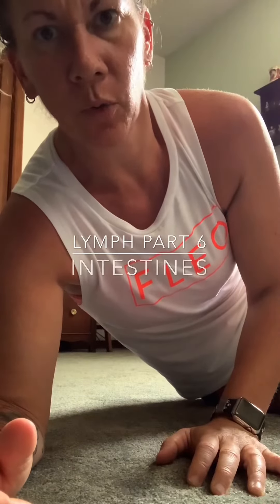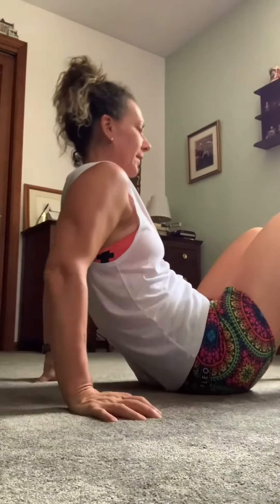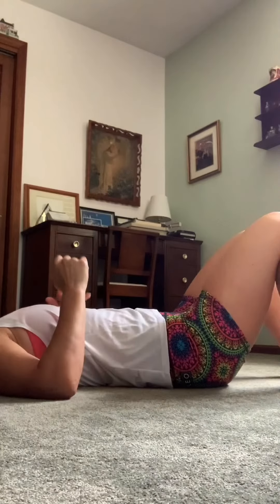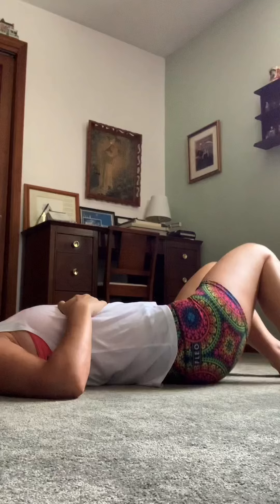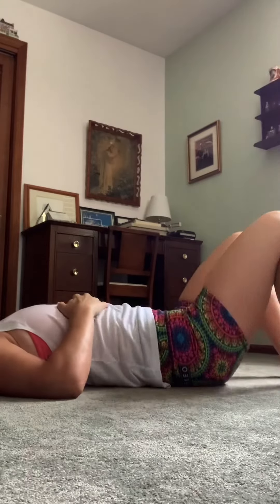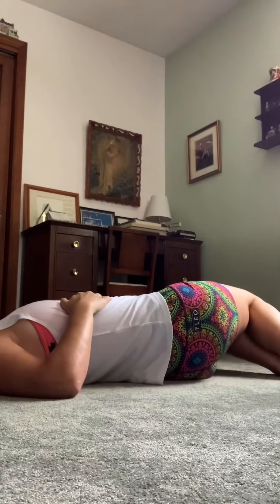Lymph part 6 (5- intestines)